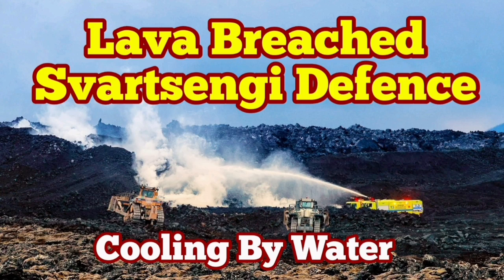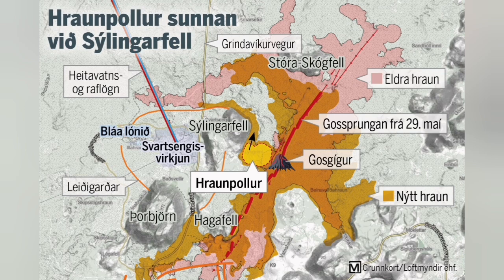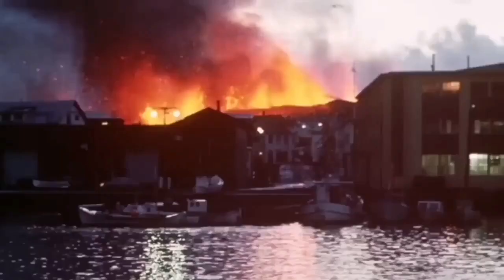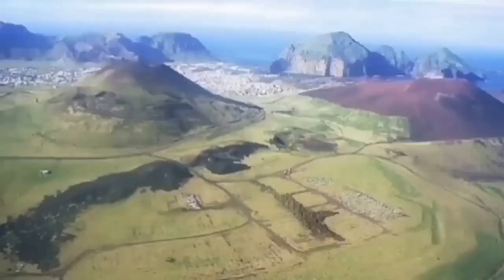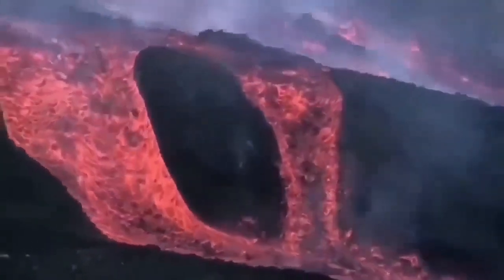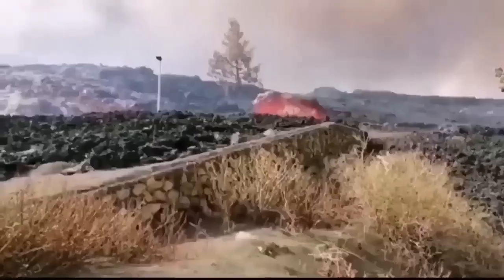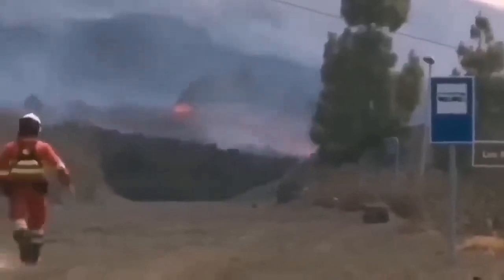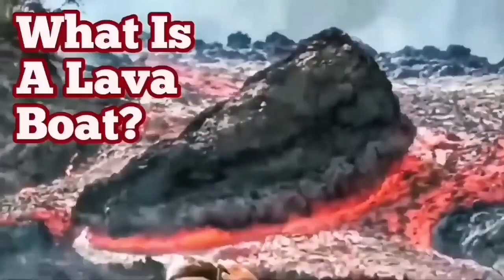Lava Breached Svartsengi Defence Wall: Cooling Lava By Spraying Water, Iceland Volcano Eruption